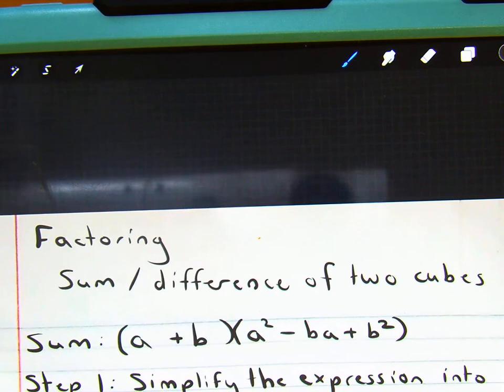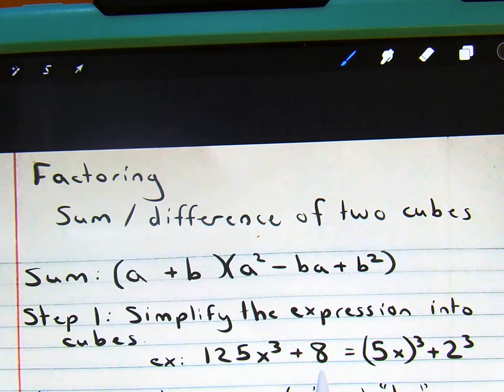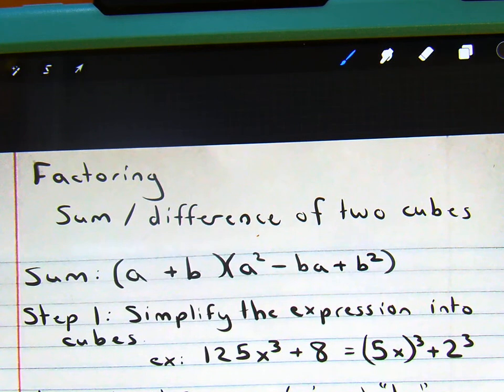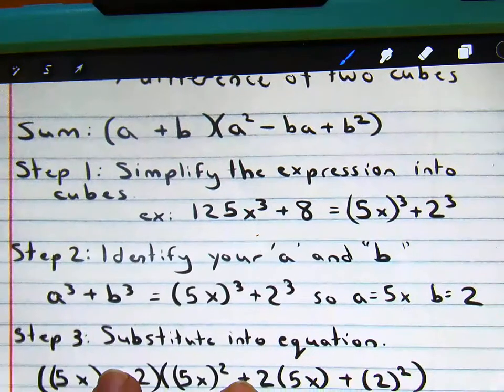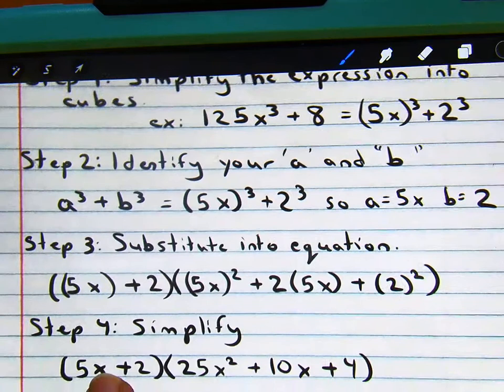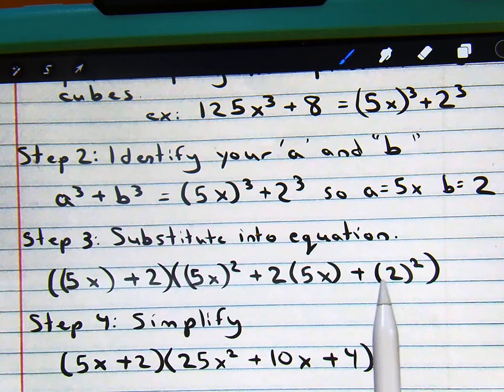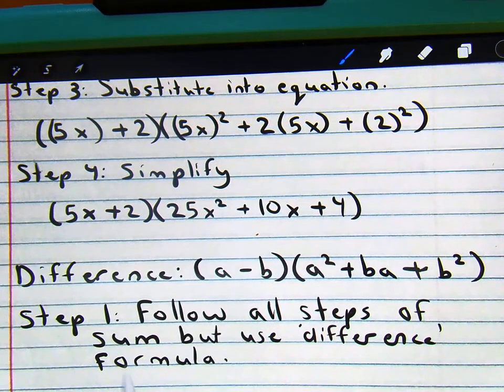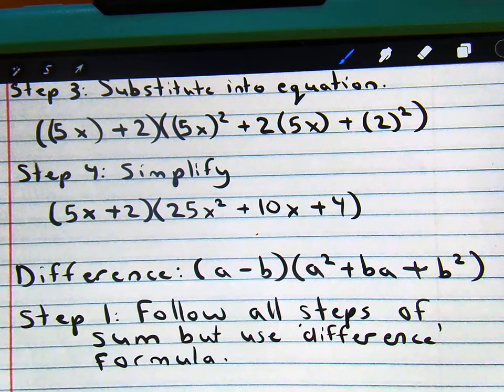Factoring: Sum and Difference of two Cubes: Notes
Step by step instructions on how to factor the sum or difference of two cubes.